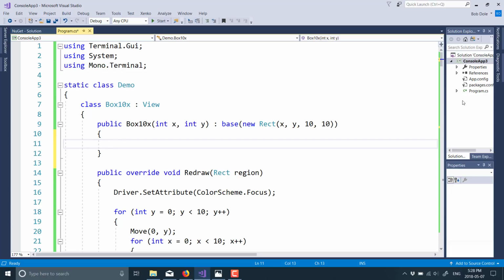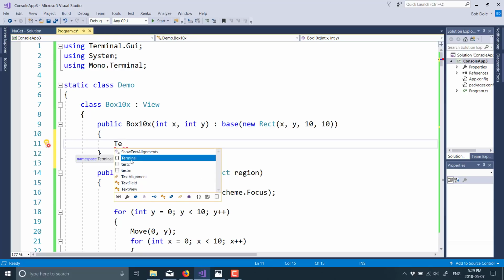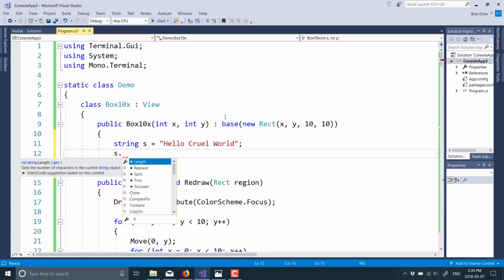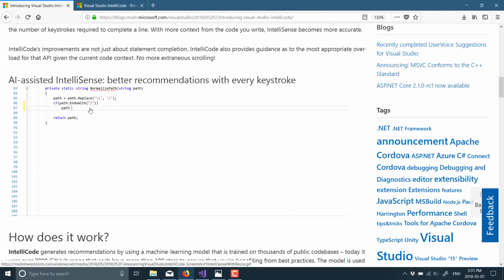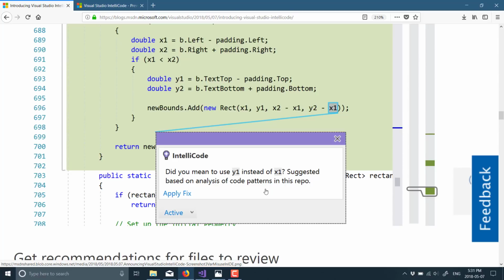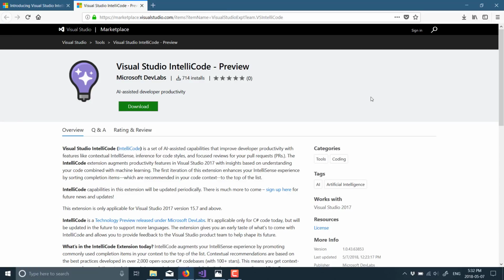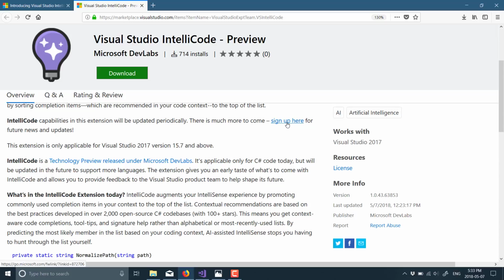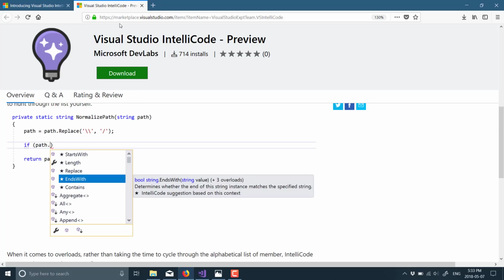Visual Studio IntelliCode -- AI meets IntelliSense!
Today at their Build developer conference, Microsoft just release IntelliCode an extension for Visual Studio that uses machine learning to improve intellisense.